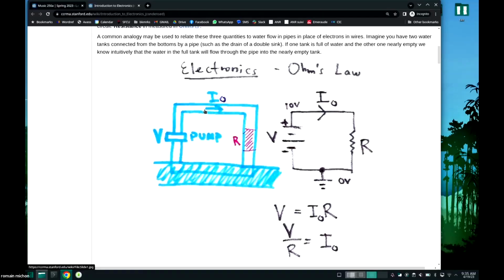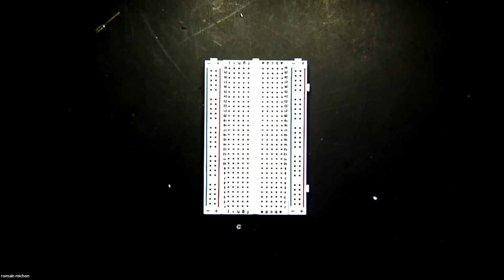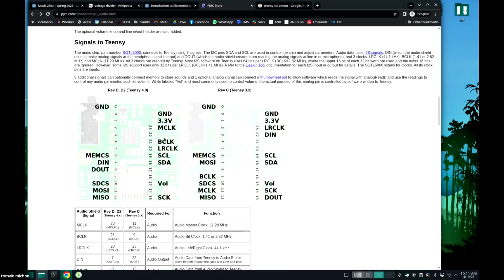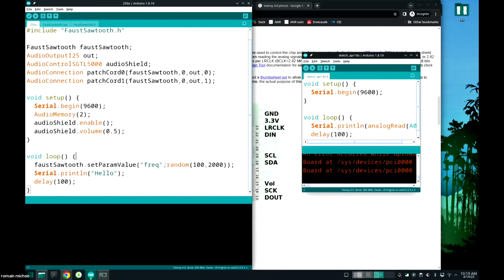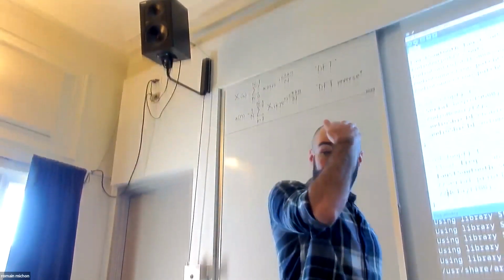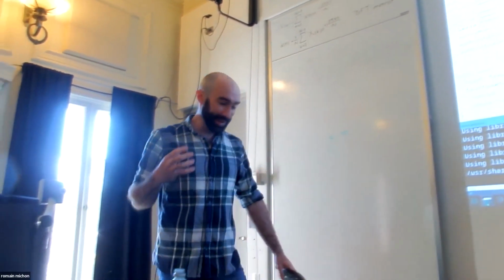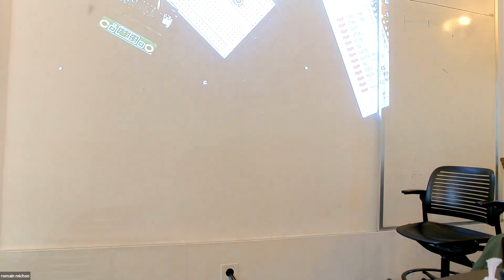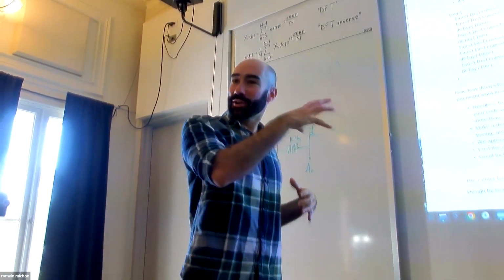Music 250a 2023 - Sensors, Electronics Basics, and Microcontrollers